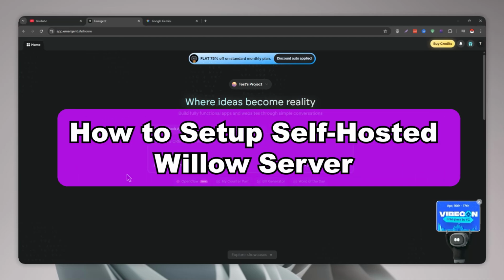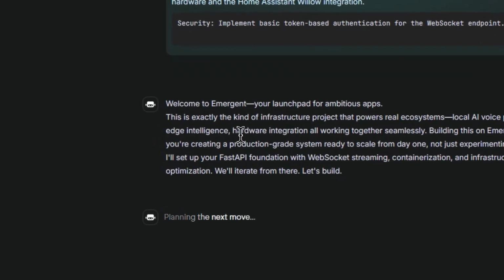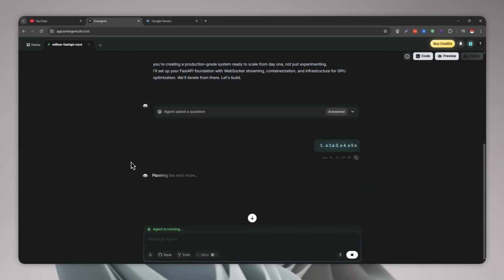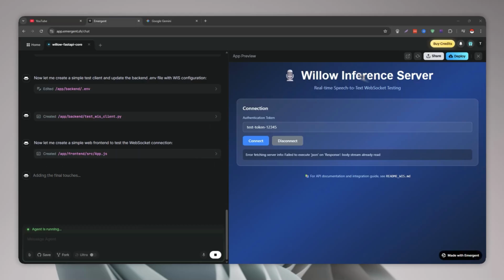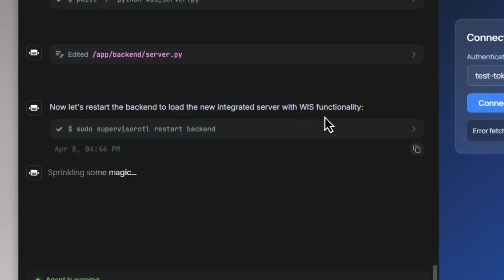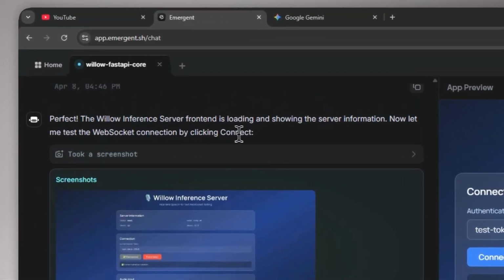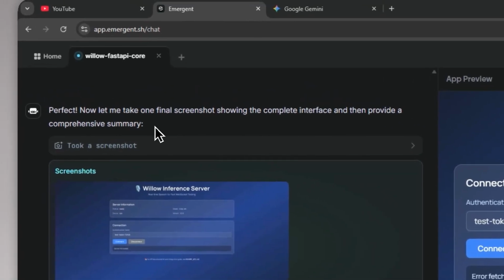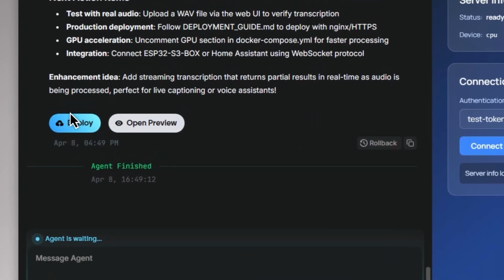How to Setup Self Hosted Willow Server in 2026 (Full Guide)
How to Setup Self Hosted Willow Server (Step-by-Step)

Master the art of privacy with our guide on how to setup a self hosted Willow server in 2026. This educational tutorial covers everything from initial server configuration to final deployment for a secure experience.

In this video, you will learn:
• Initial hardware and system requirements for Willow
• Step-by-step installation of the Willow framework
• Configuring security protocols for your local network
• Accessing your self-hosted dashboard remotely